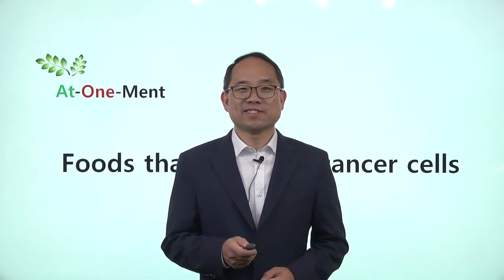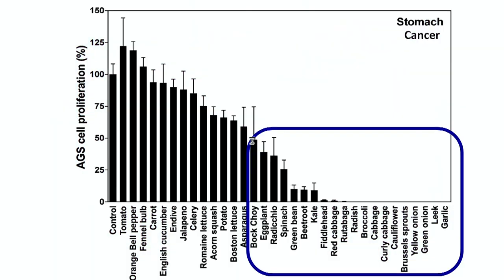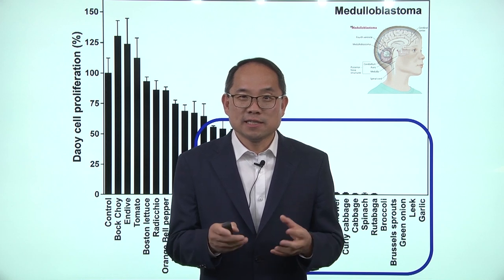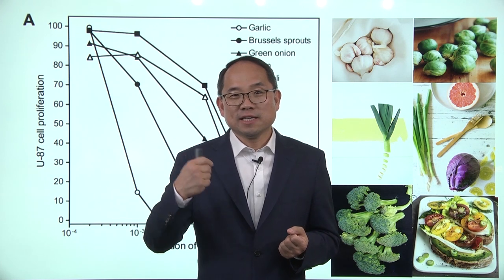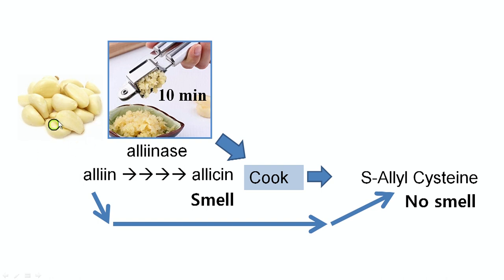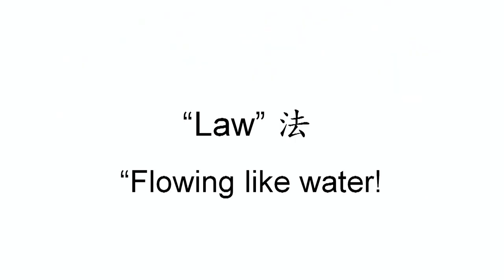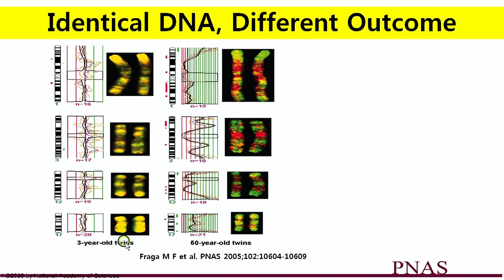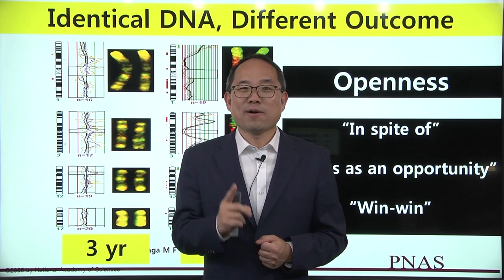06 Food choices that suppress cancer activities (Dr. Rhee Oct 14, 2019)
This lectures summarizes how food choices can suppress the expression of cancer genes or other genes that can potentially cause obesity and diabetes.   Lifestyle involves food choices, fasting, exercise, and mental attitude.